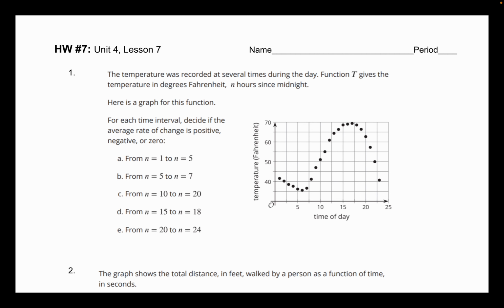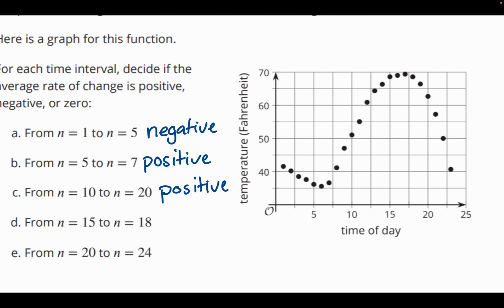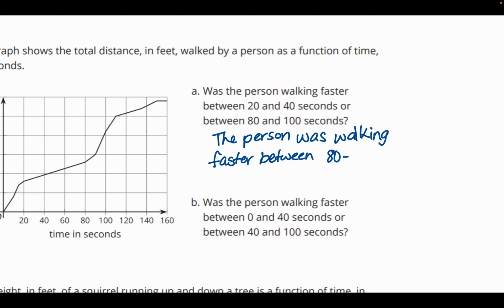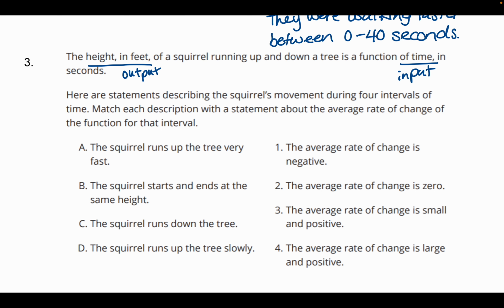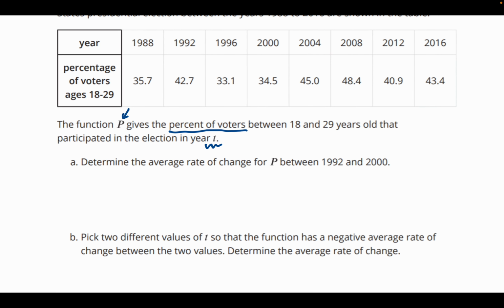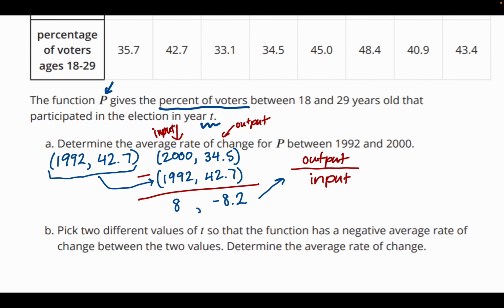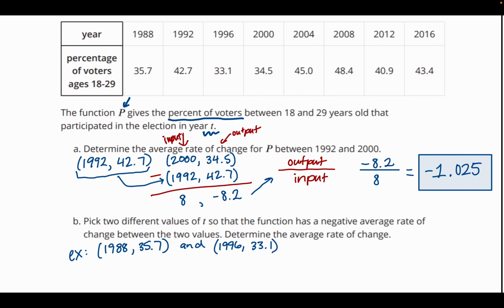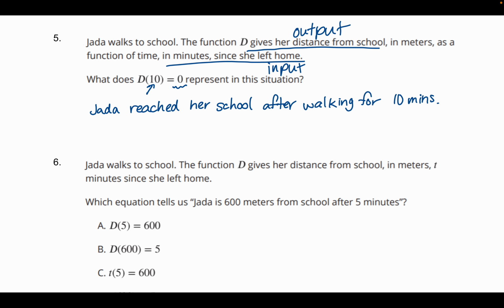Algebra 1 Illustrative Math: Unit 4 Lesson 7